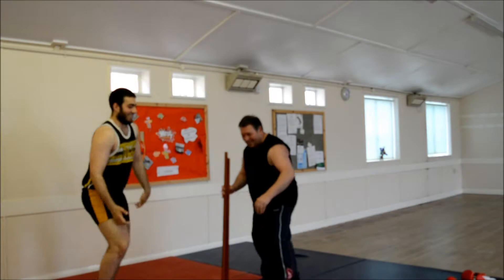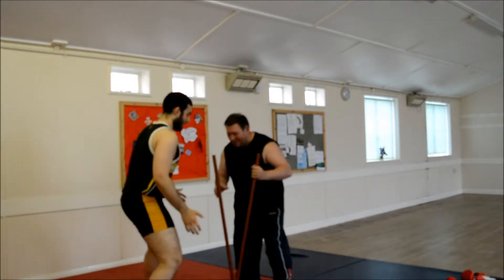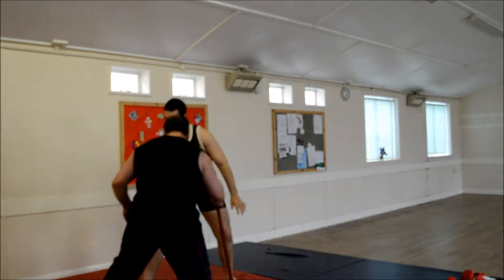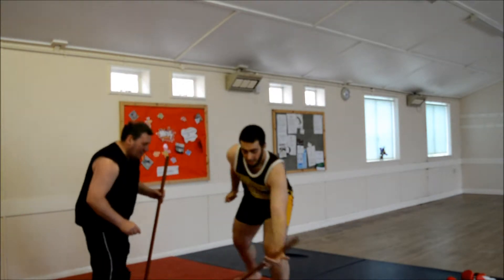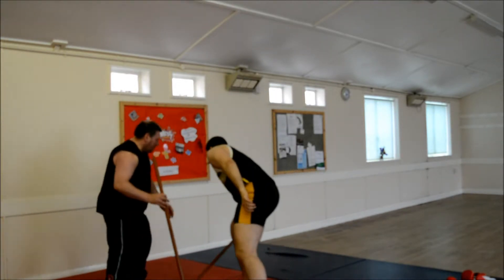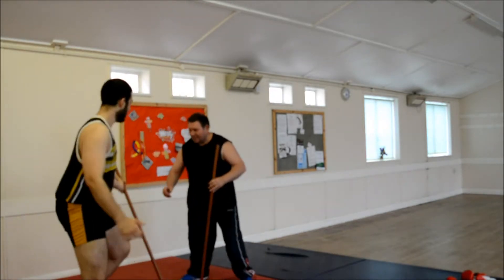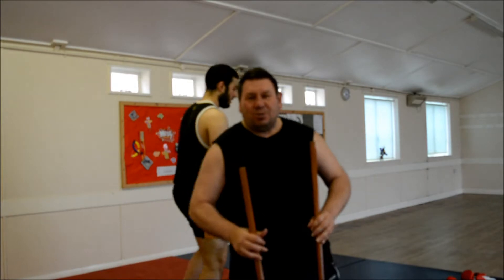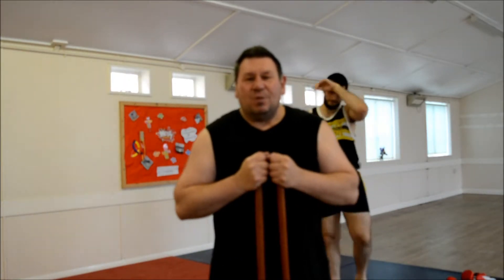Vlog 2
Vlog 2 of my 10 Vlog challenge, warming up using skips & warming up using a stick (catch the stick) before it touches the ground if the student fails to catch the stick he gets a punishment of your choice: 20 star jumps or 10 press ups or sprawl